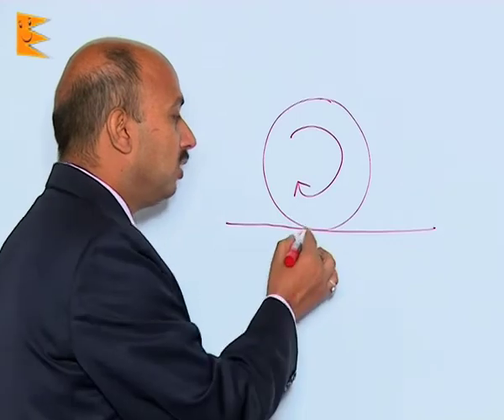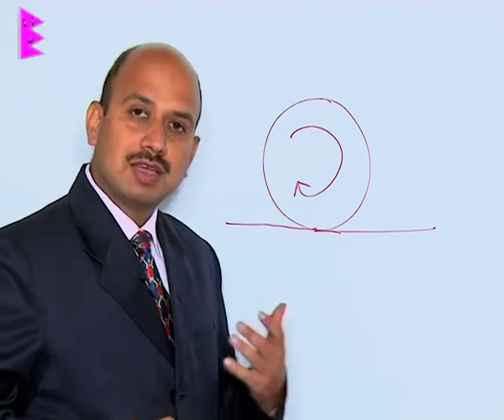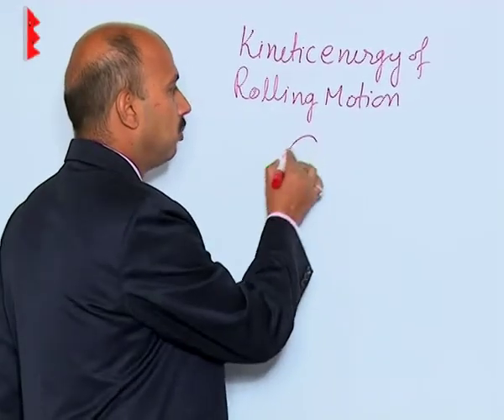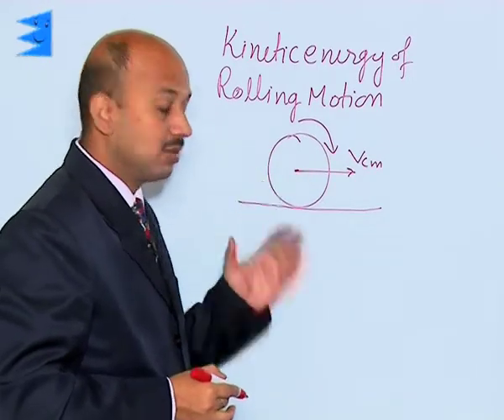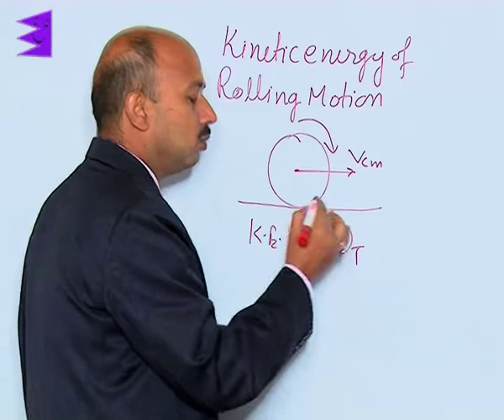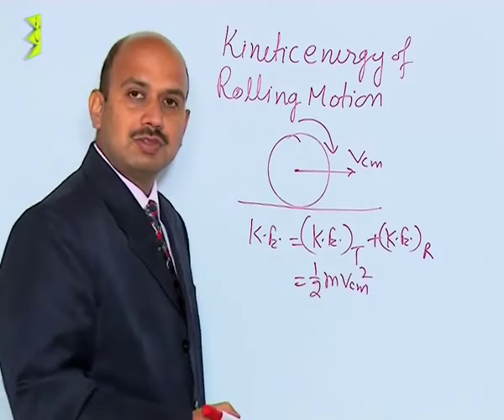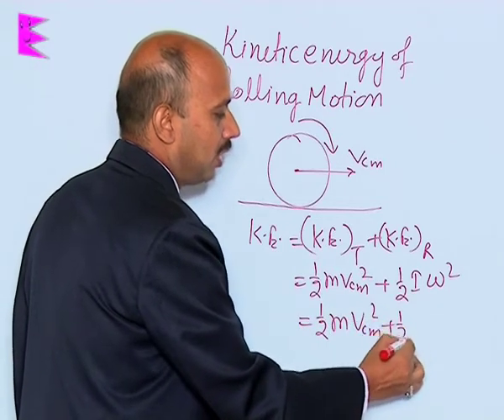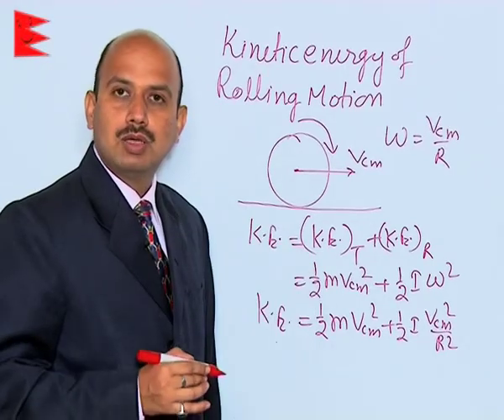CBSE Class 11 Physics System of Particles & Rotational Motion Kinetic Energy of Rolling |Extraminds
Topic: Kinetic Energy of Rolling Motion
Extraminds